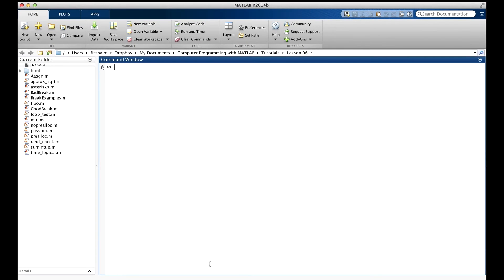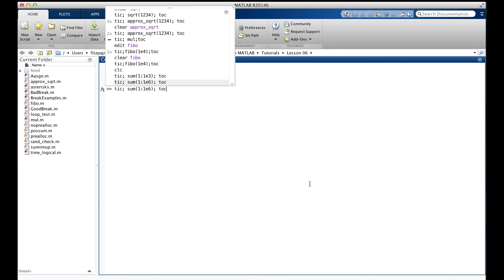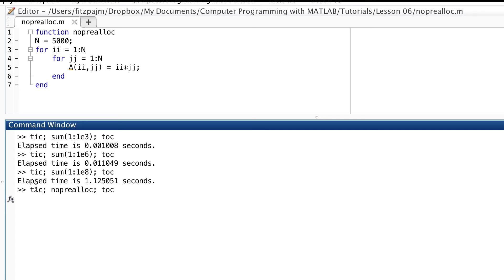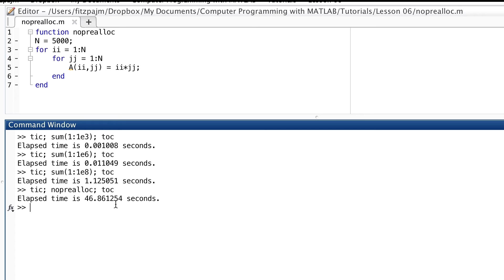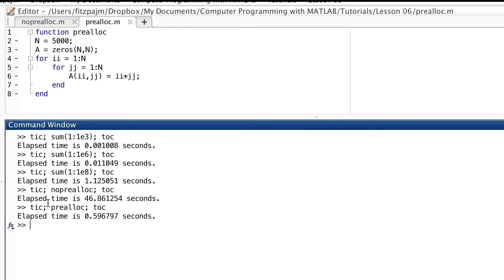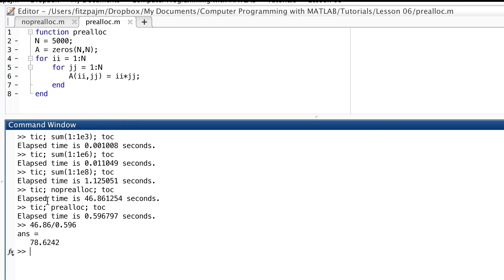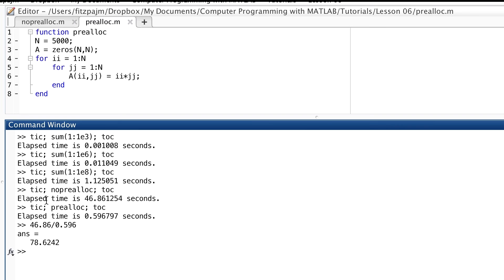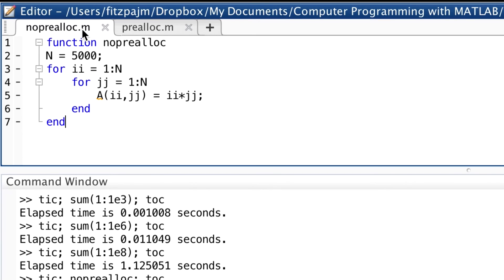Lesson 6.5: Preallocation